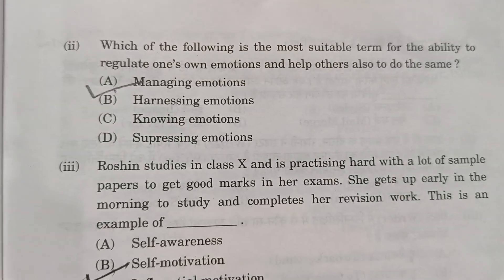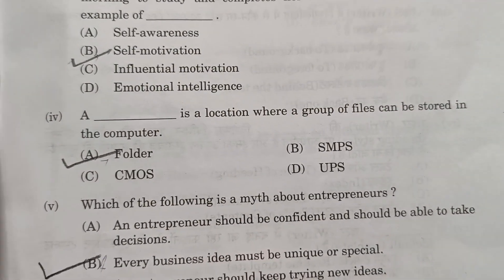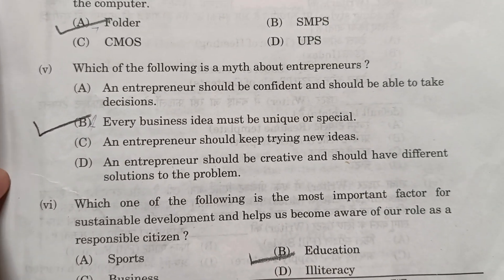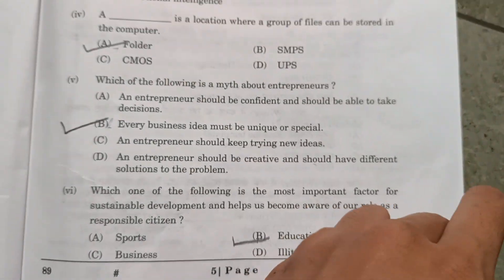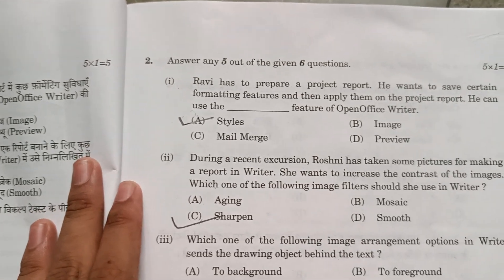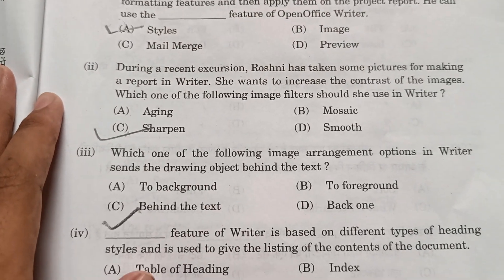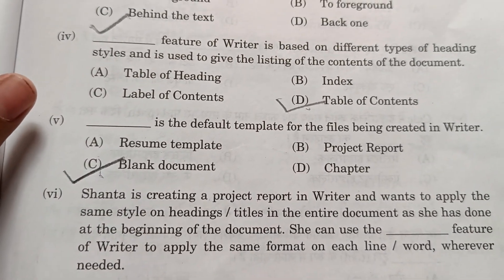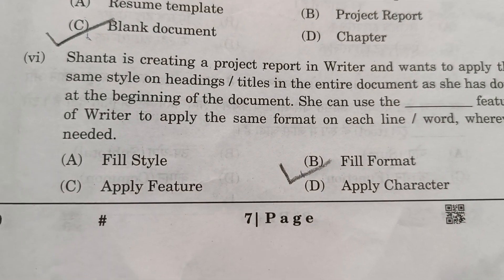Class 10 IT Paper (402) Answer keys | CBSE BOARD| Today's Paper 18 March 2025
"cbse class 10 it paper solution 2025"
"class 10 it answer key 2025"
"cbse board it paper 2025 answer keys"
"information technology class 10 cbse board exam 2025"